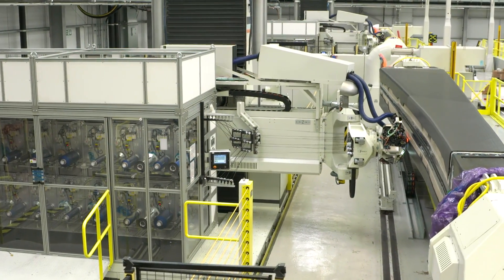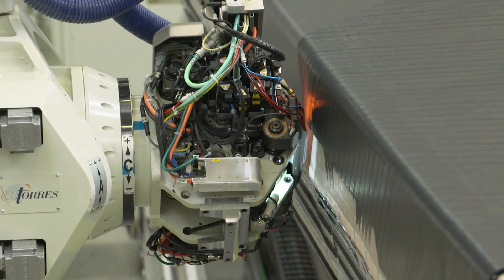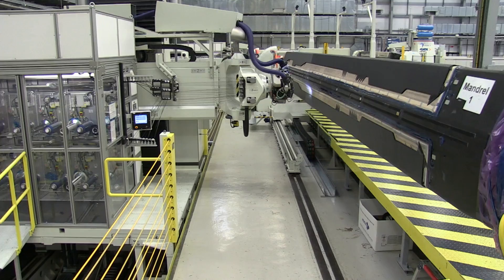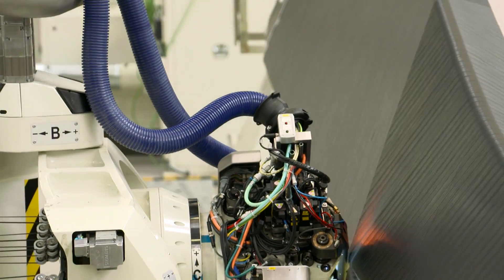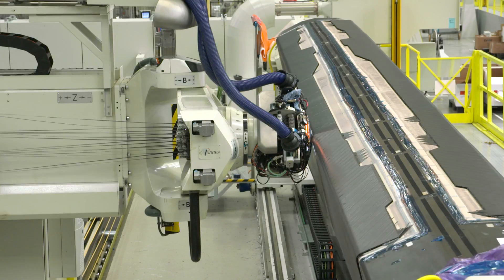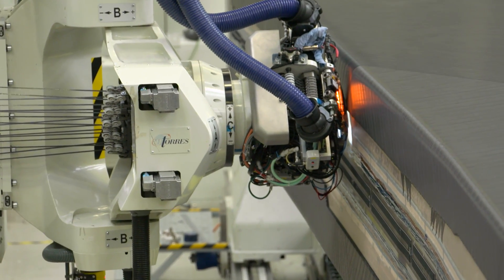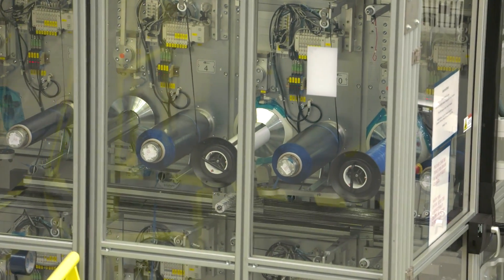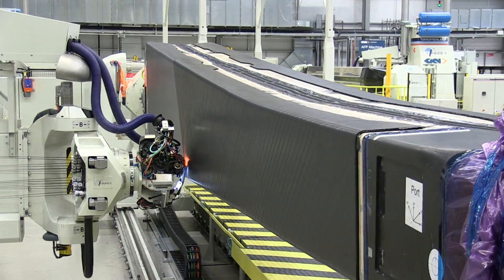GKN/ MTorres fiberplacement machines manufacture the rear spars of the A350 wing box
Producción de un IRS en primer plano con las máquinas AFP-1 y AFP-5 de MTorres al fondo.